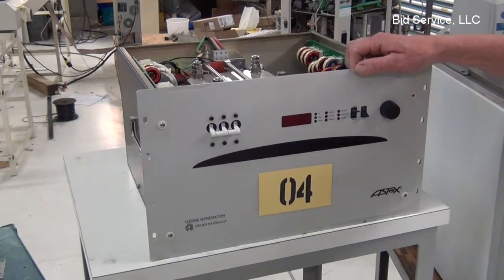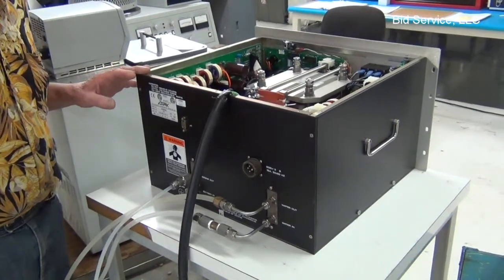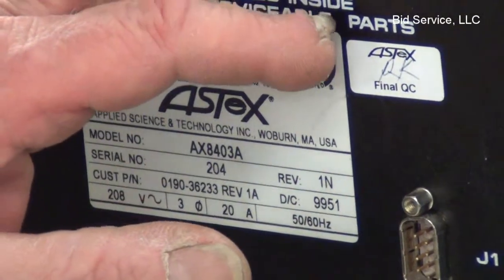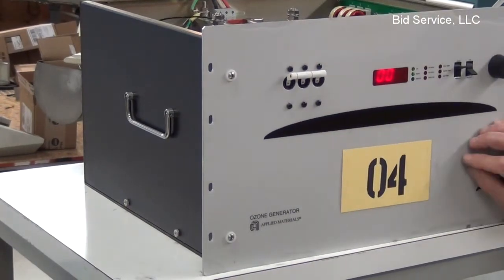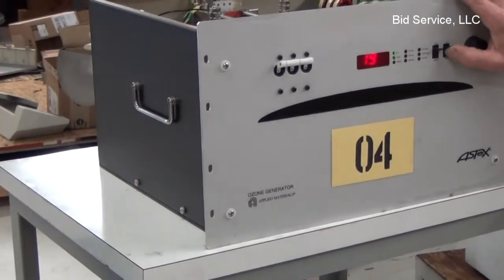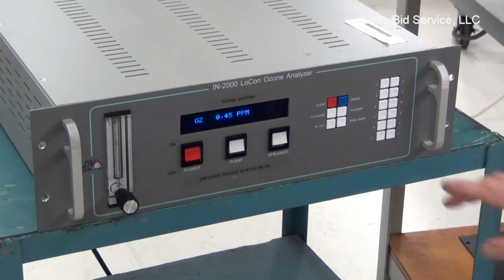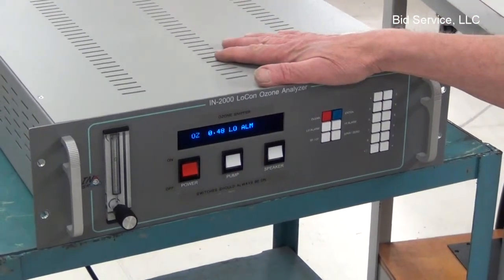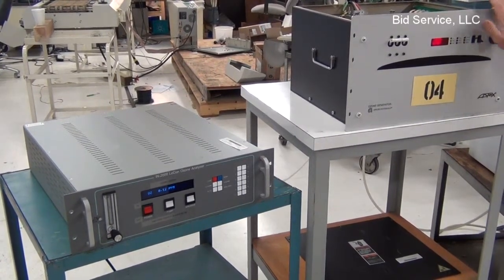Astex AX8403A Ozone Generator #59712